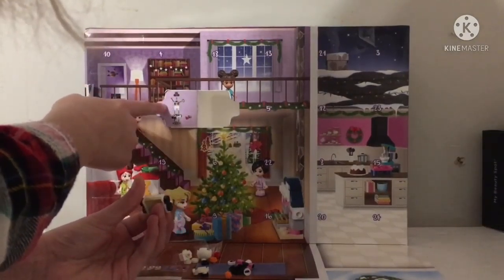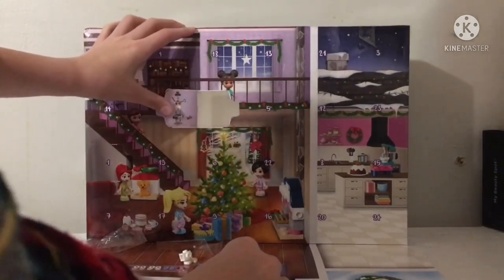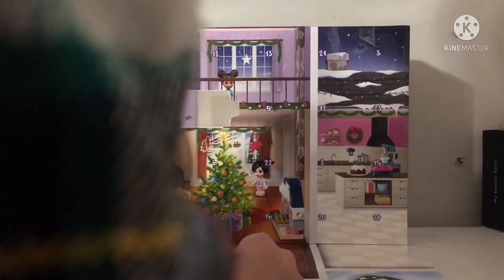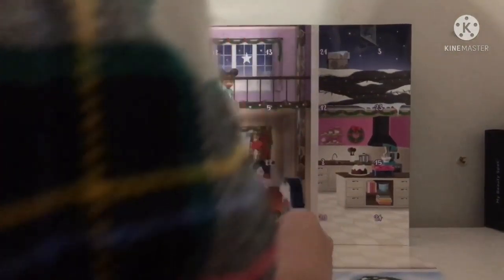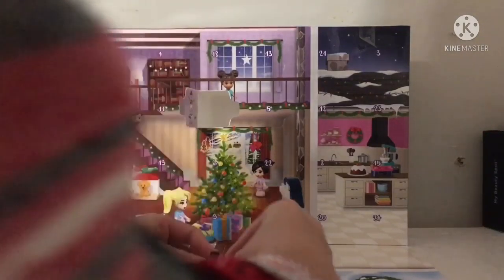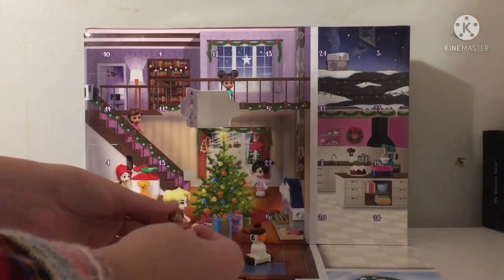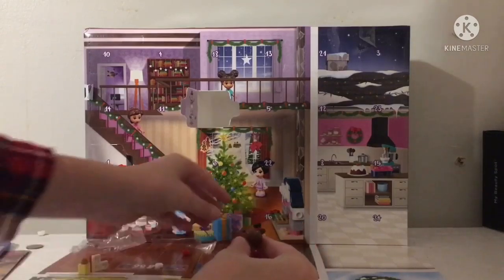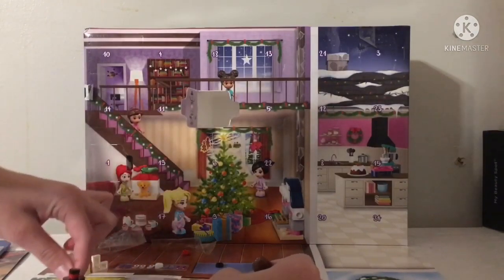Lego friends advent calendar|day 2